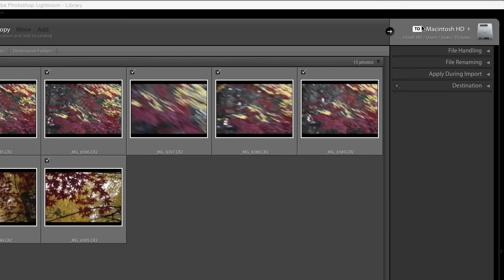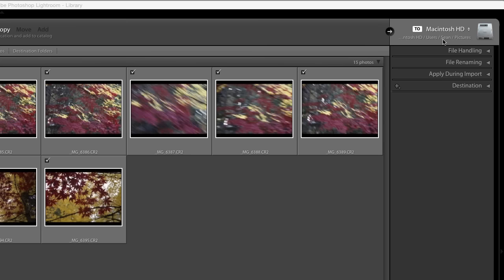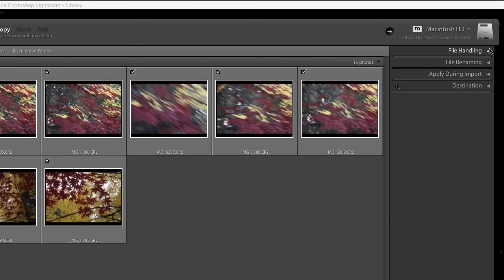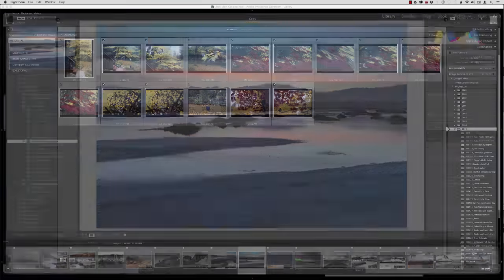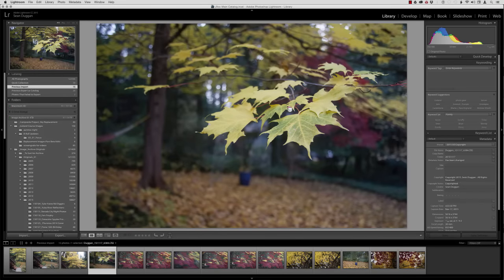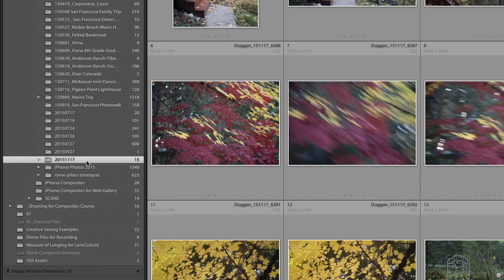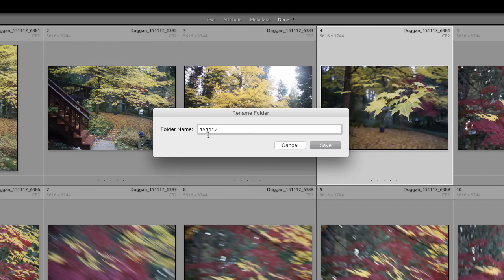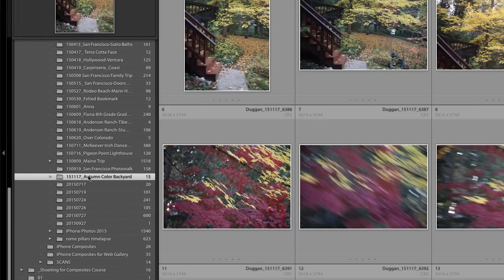TheFIX 041: Lightroom Update & Import Dialog with Seán Duggan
In this episode of TheFIX, host Seán Duggan takes a look at the old/new Import dialog in the latest 2015.3/6.3 Lightroom update with a focus on the Destination panel and on how you can make sure that the images you import are copied where you want them to be, with no unwanted or redundant nested folders.